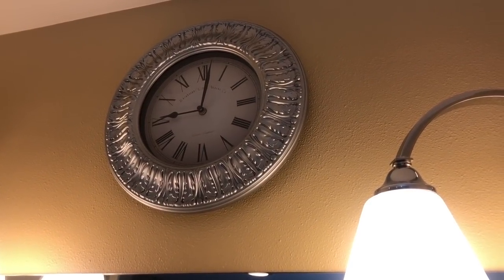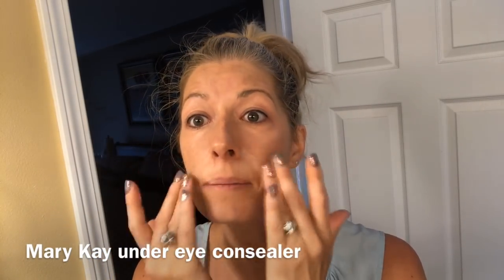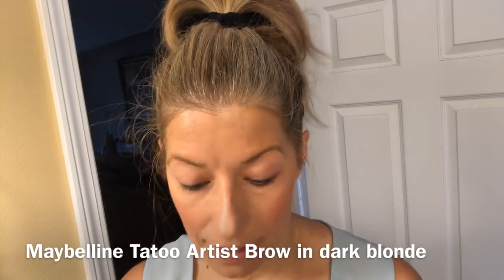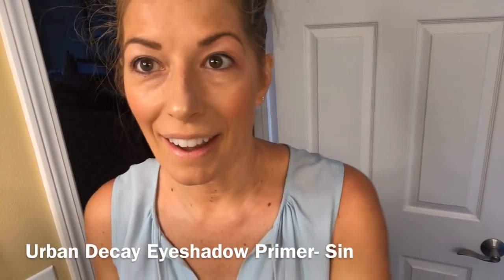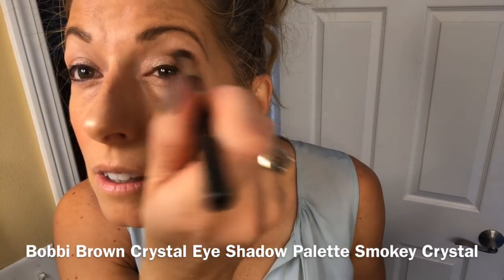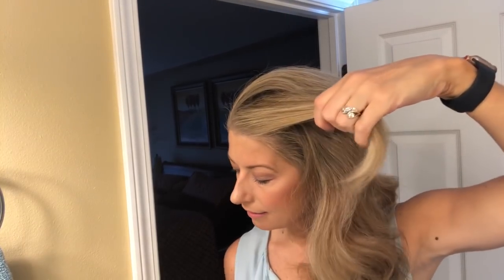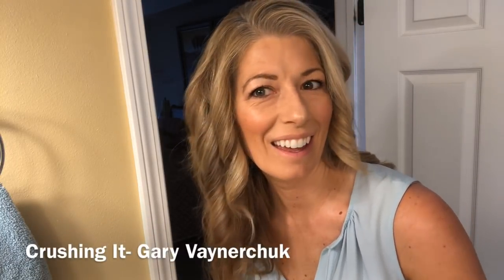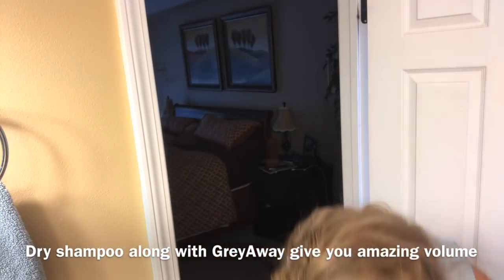My 10 Min Makeup And Hair Routine! For The Busy Lady!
Hair and makeup for the woman on the go! An easy routine with the right equipment and you will glow in no time! Check out nobaddays.biz/blog for more content.